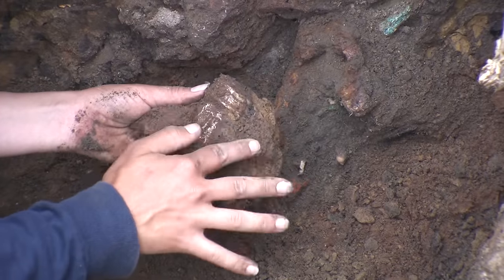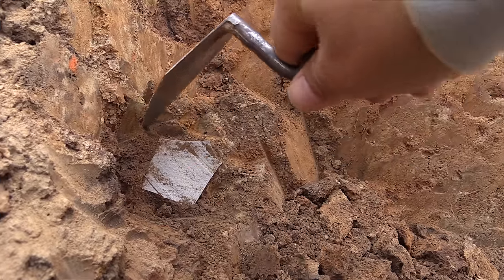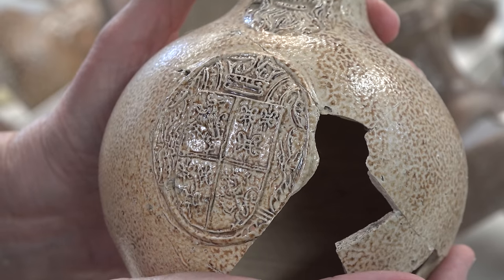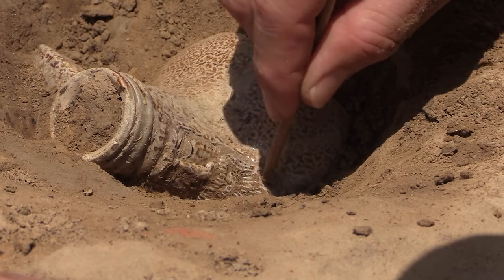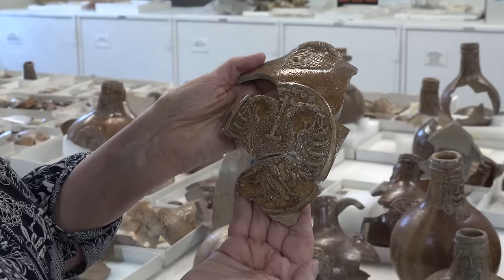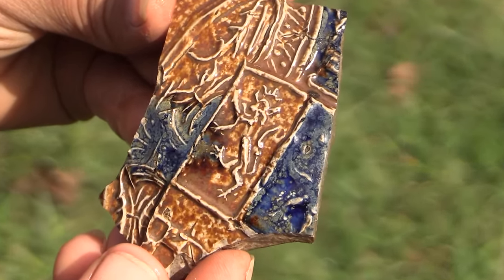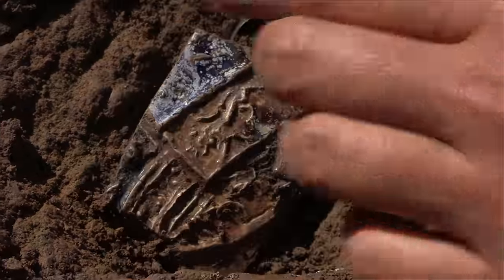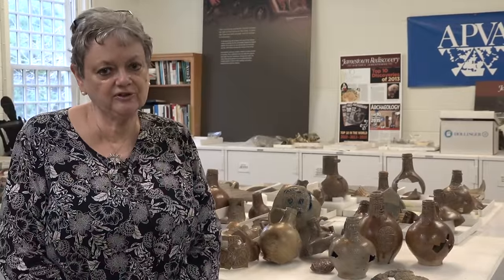Ceramics have stories to tell: Bartmann jugs at Jamestown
Learn all about these beautiful salt glazed German stoneware vessels that have been found in and around the James Fort archaeological site. The Curator of Collections, Merry Outlaw, describes some of these fascinating ceramic finds in this short film.